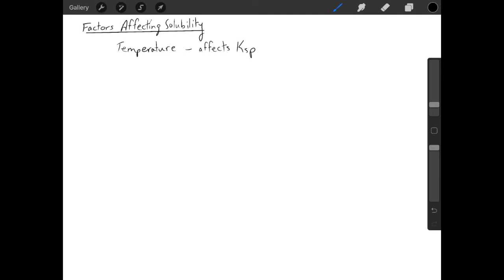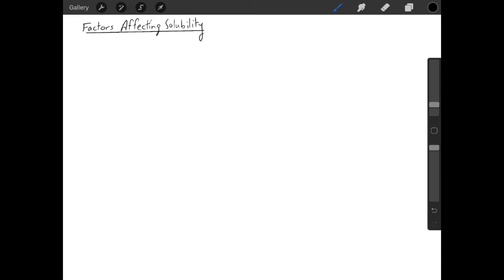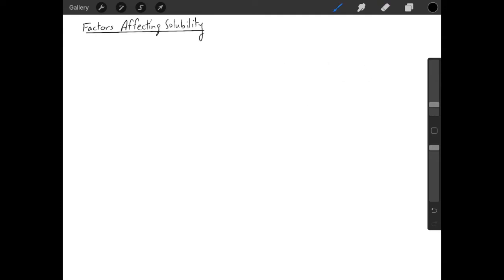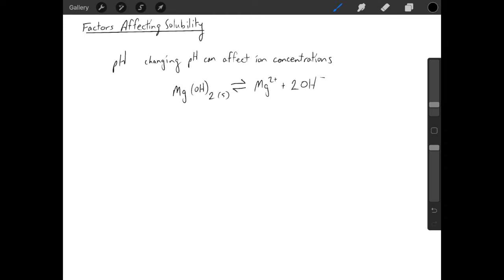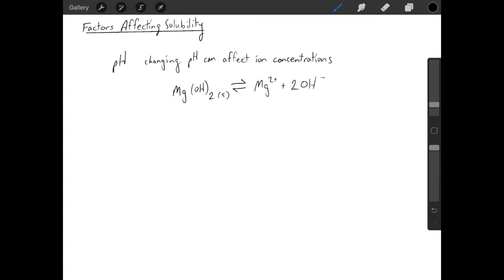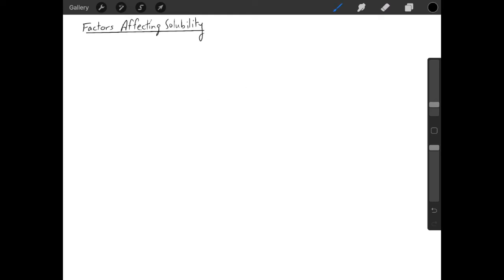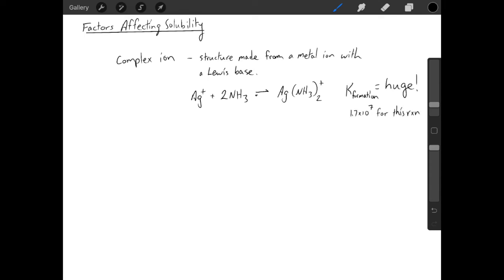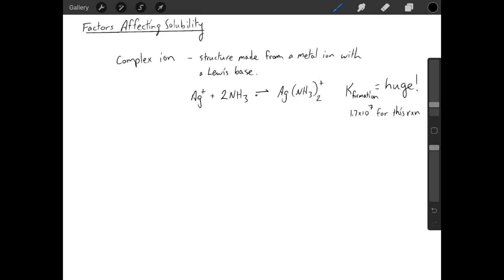Factors Affecting Solubility